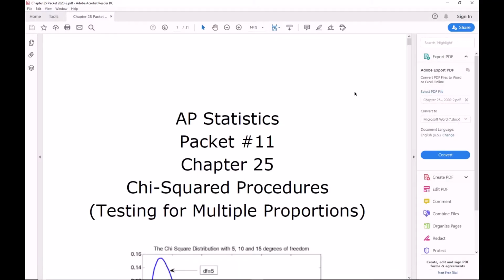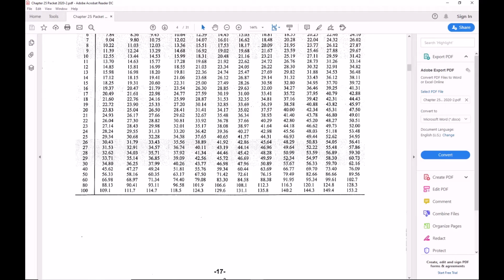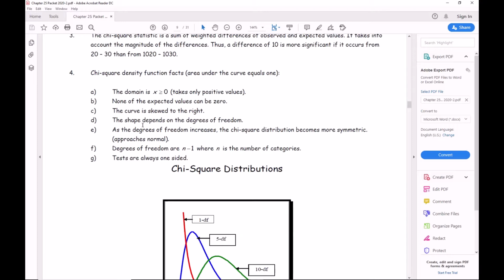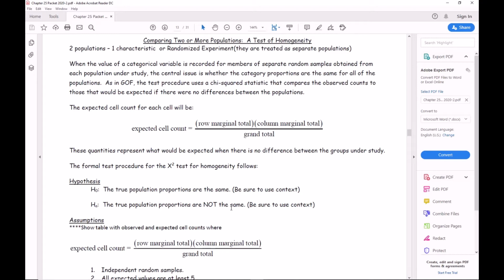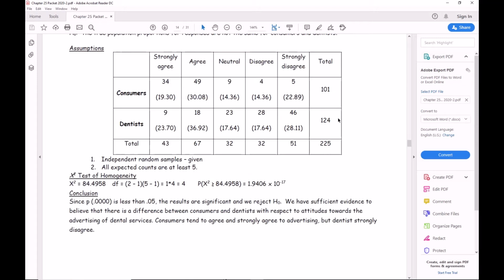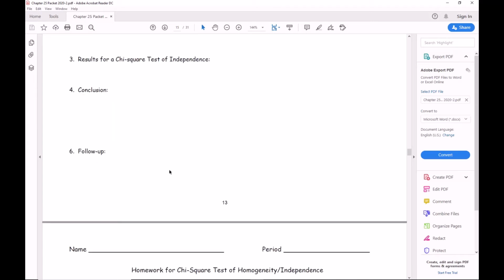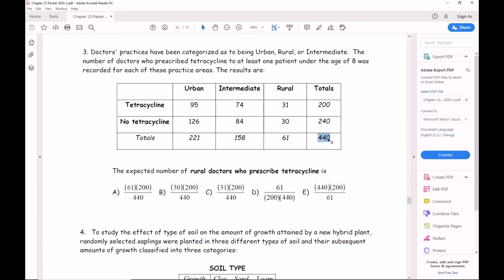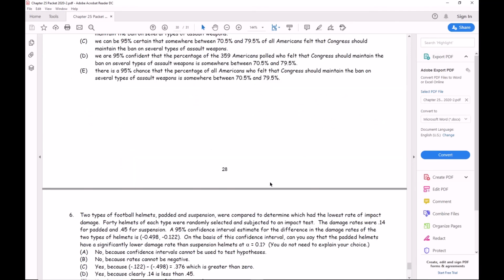Chapter 12 Hints and Cats